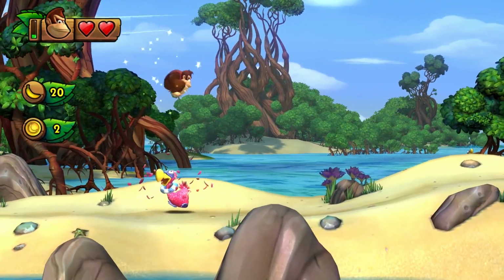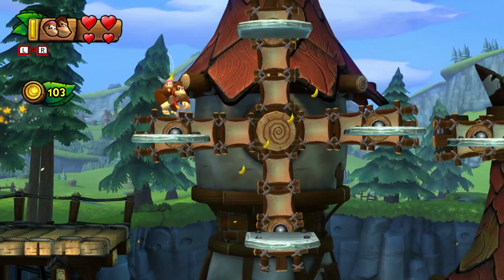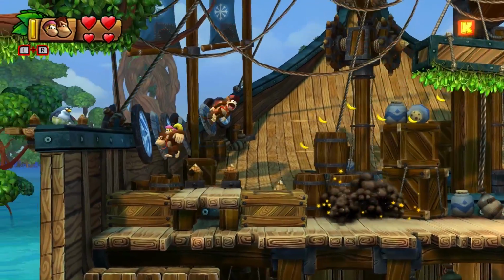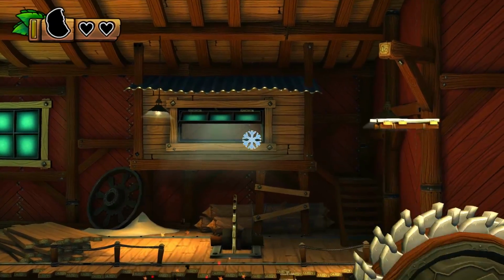Donkey Kong Country: Tropical Freeze - Easy Allies Review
Donkey Kong Country: Tropical Freeze gets a cool second wind on the Switch with the same great platforming as before, now benefiting from some minor tweaks and additions.

Written by Michael Damiani
Video Edited by Brandon Jones
Reviewed on Switch
Available on Switch and Wii U